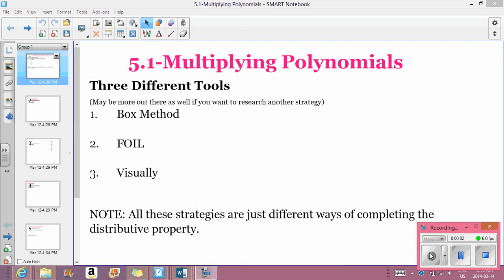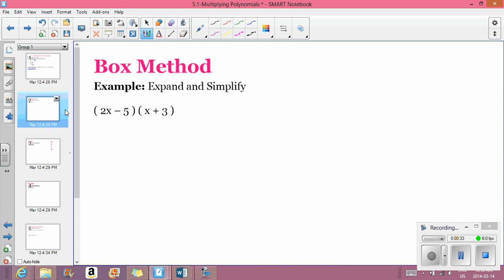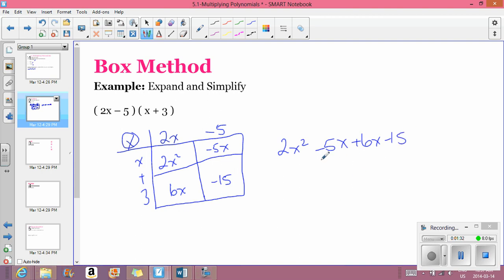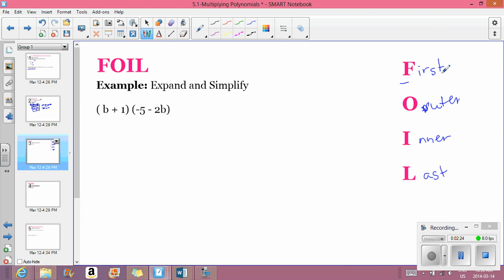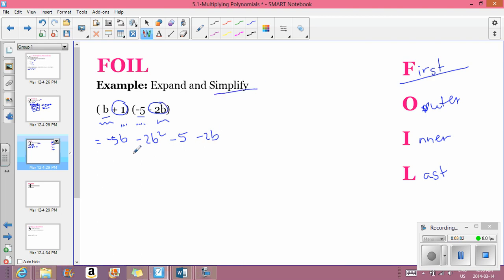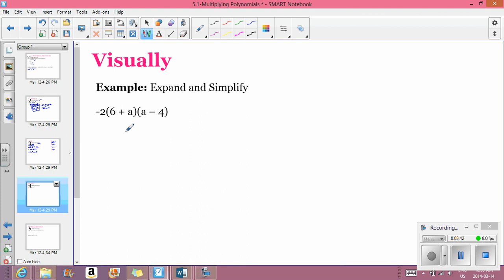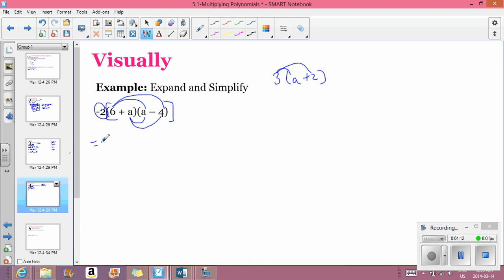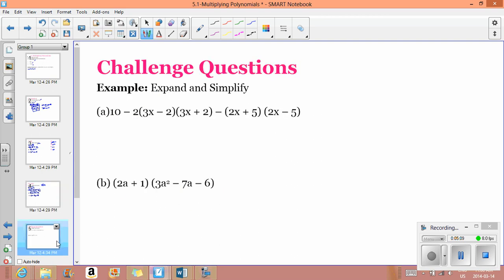5 1 Multiplying Polynomials